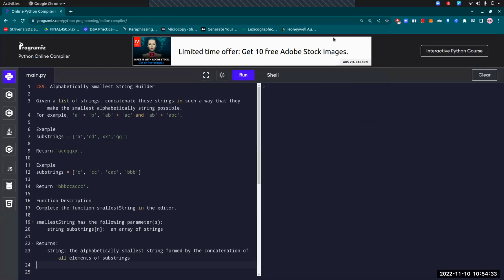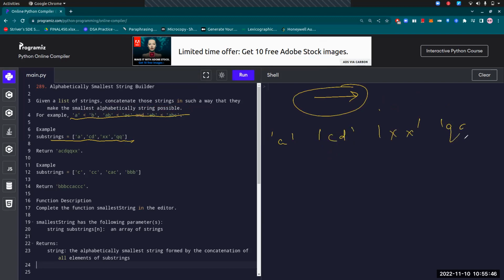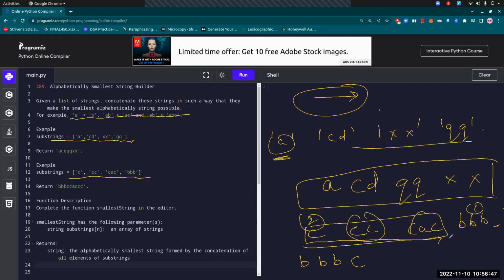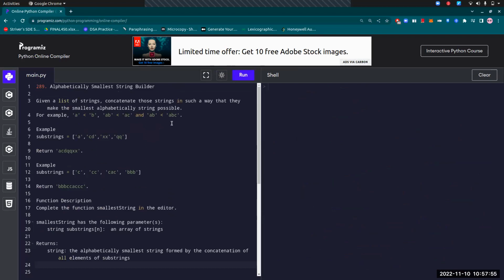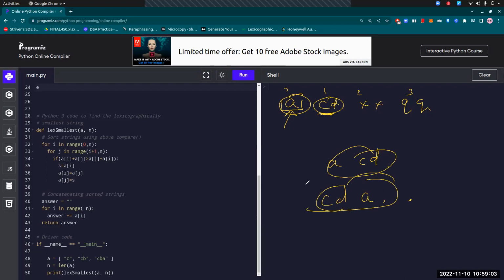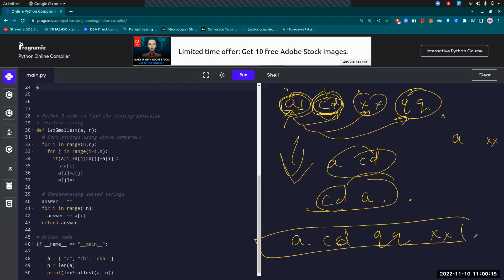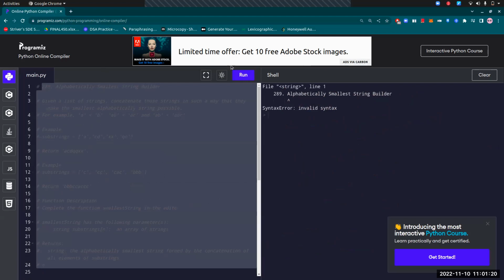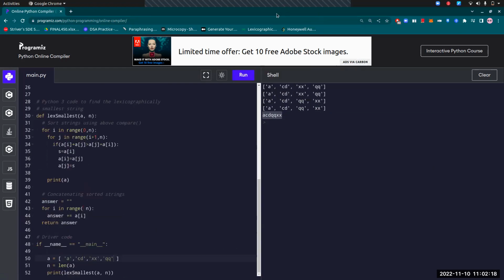Alphabetically Smallest String Builder | Python | Explanation | Solution | Leetcode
The question can be found on hackerearth:
Just search these term on google: "Alphabetically smsallesst string builder"